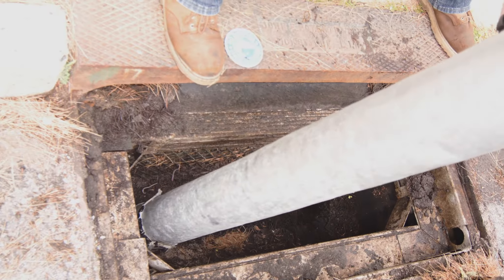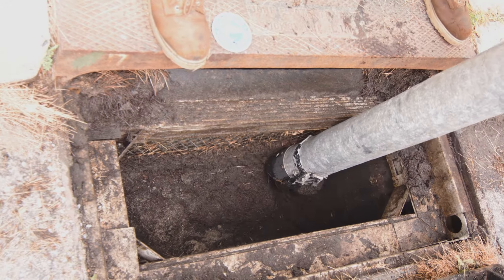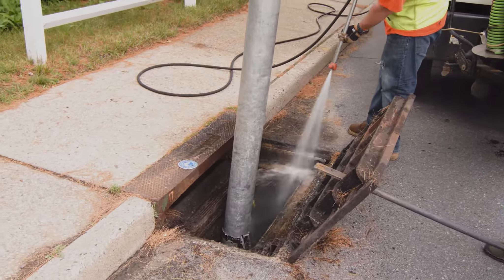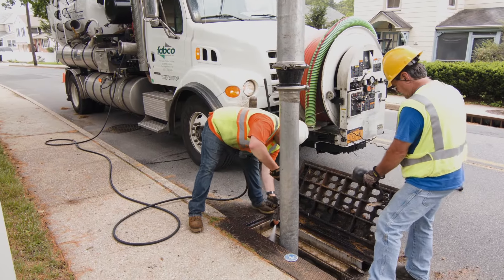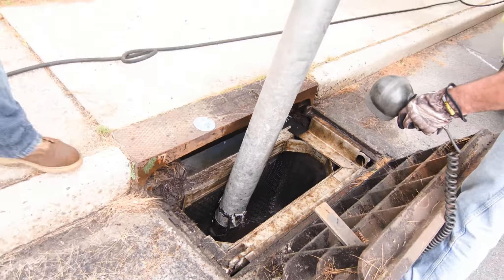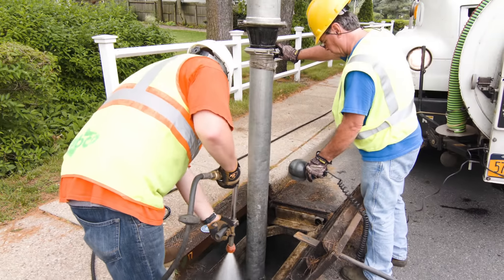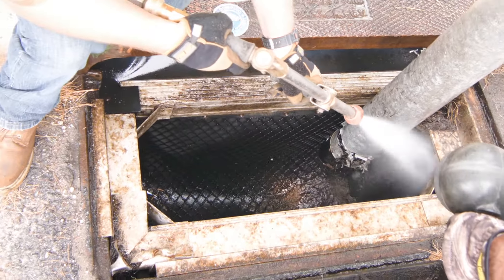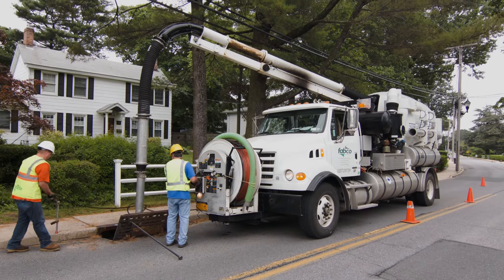Fabco Industries Cleaning Procedures